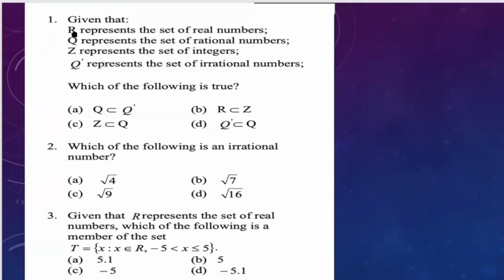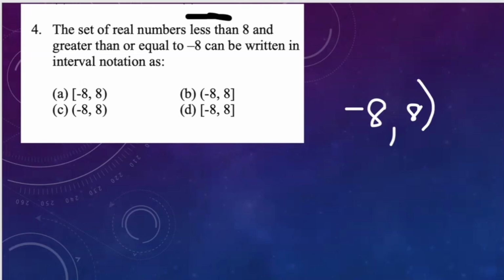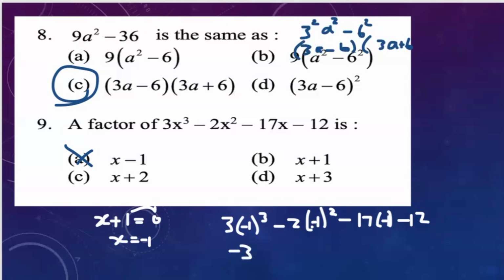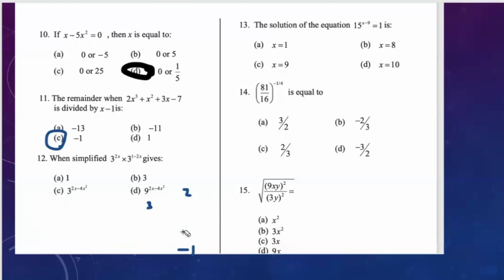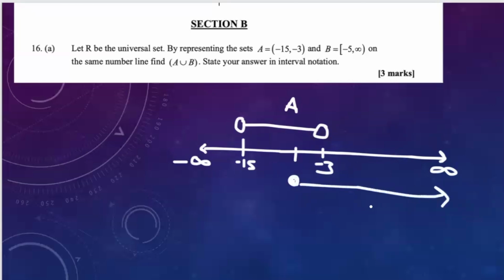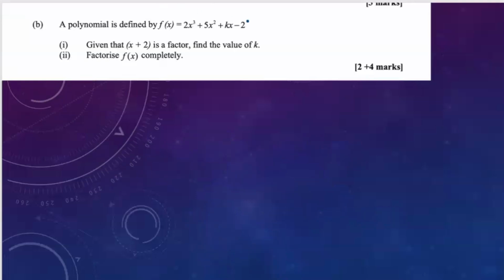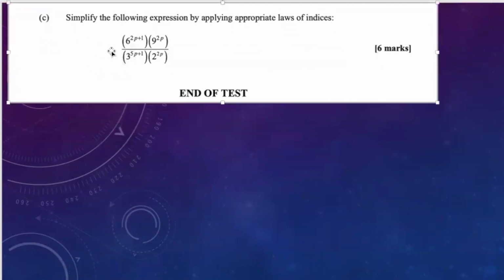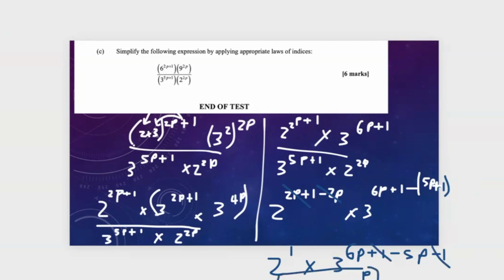COLLEGE MATHEMATICS TEST 1 REVISION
This video is a revision video on set theory, polynomials and indices.